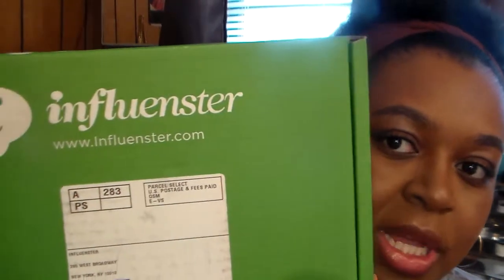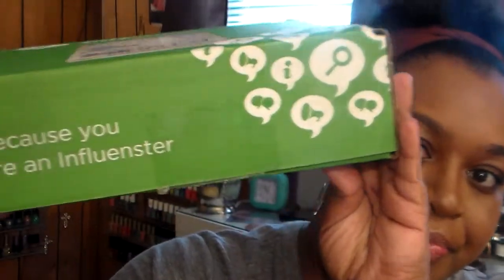Unboxing| Influenster Blossom Voxbox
Hello everyone.  So I heard about this website called "Influenster" and I wanted to give it a try.  I always like sampling things before I buy them to see if it's worth the money.  So check out this video if your interested in it as well and let me know what you like if you have tried this box before.

NEW UPCOMING VIDEOS

Makeup storage collection

5th Wedding Anniversary GRWM

Palettes Series